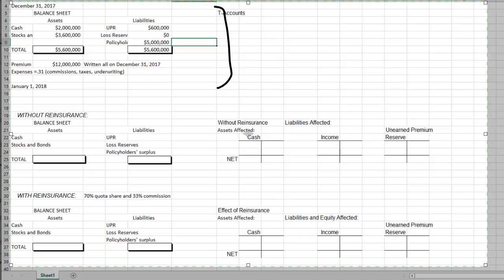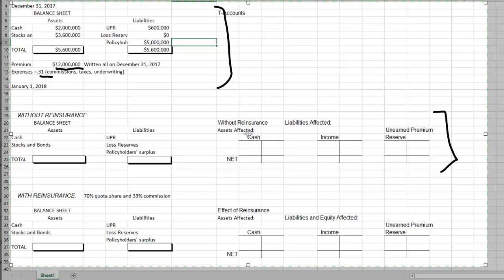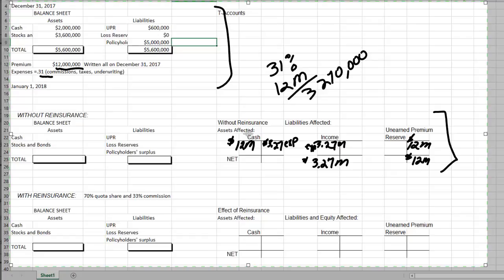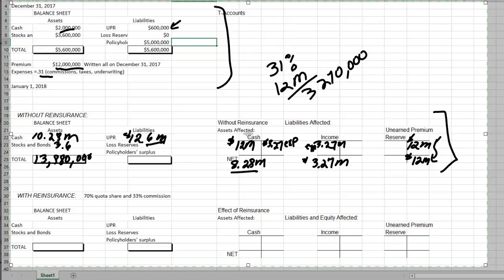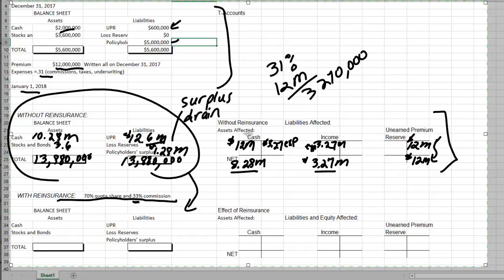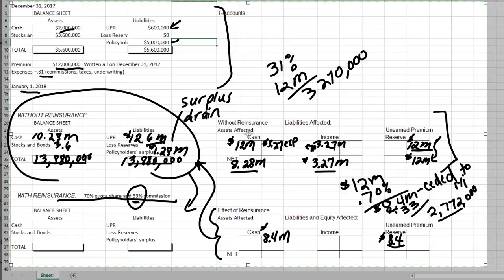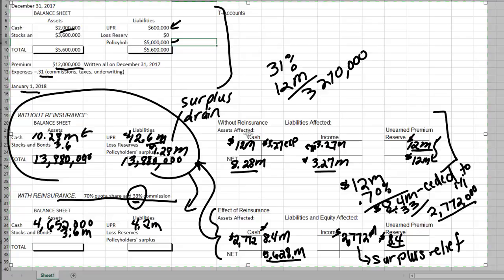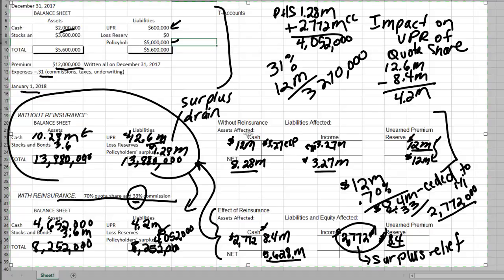RI_Acct_1